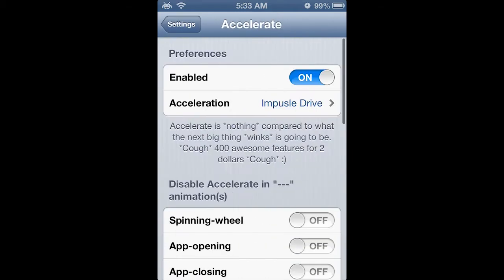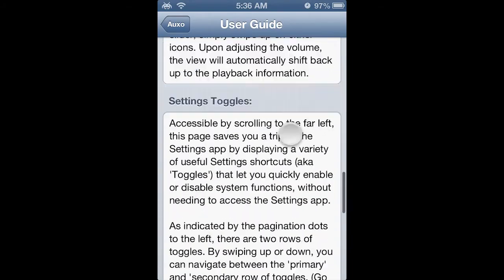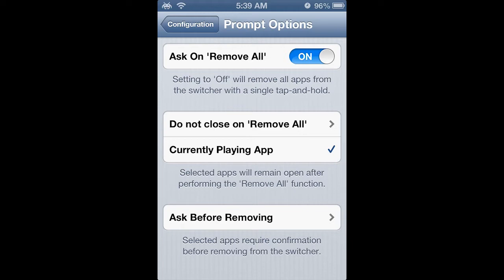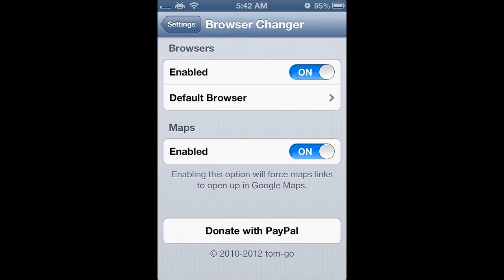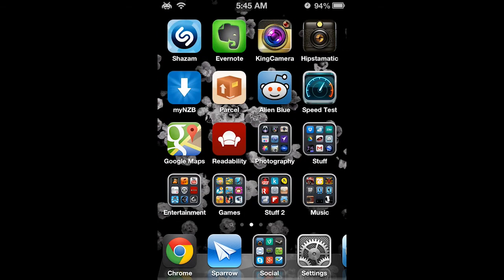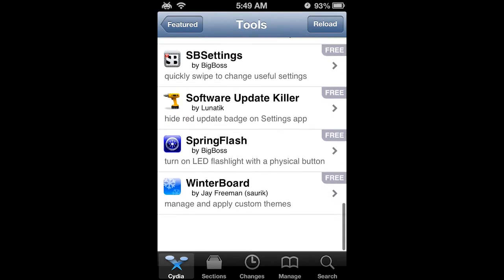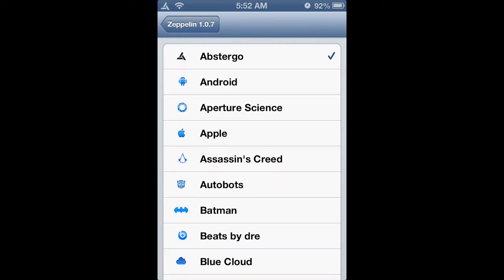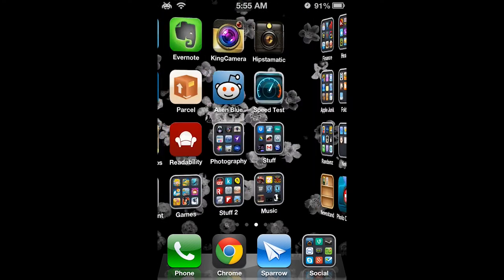Cydia Apps and Tweaks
Some of my top Cydia apps and tweaks. I go over:
Accelerate
TVLocker
Auxo
Barrel
Browser Changer
f.lux
Infinifolders
Nitros
StartDial
Zeppelin

Lastly a quick look at how to install apps in Cydia.

Also, the way I was recording audio failed in the middle so the audio will be all over the place on this one.